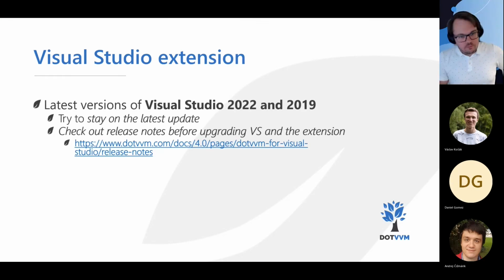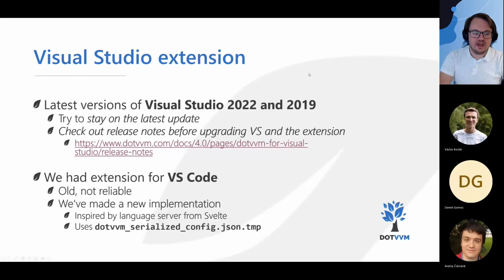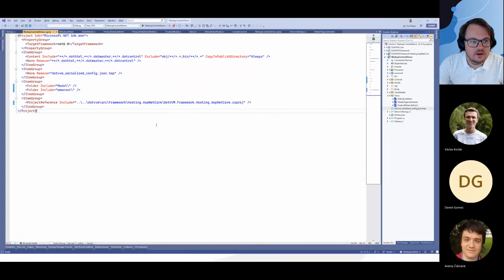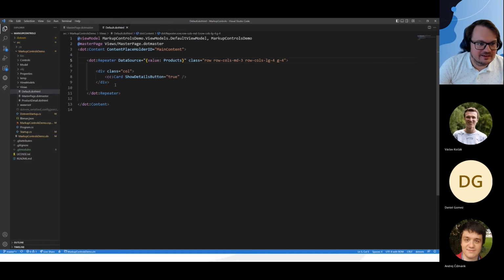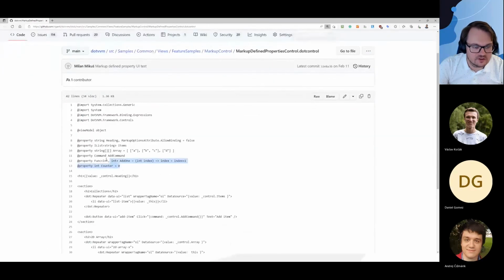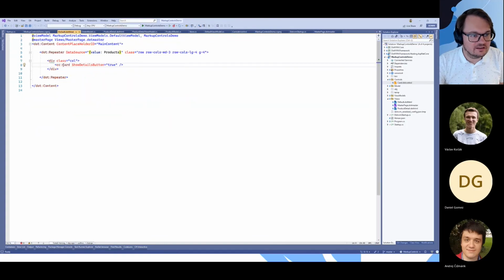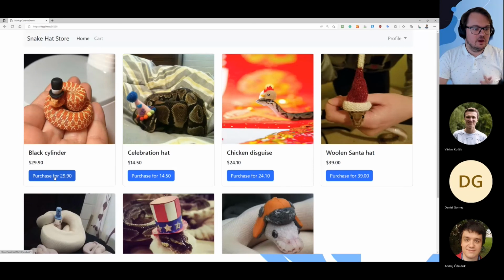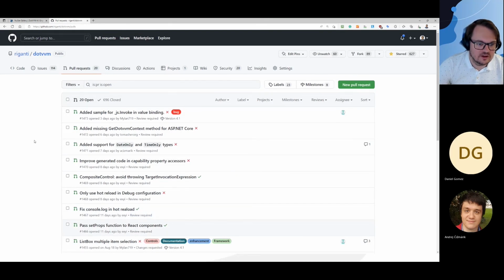DotVVM Community Meetup - September 2022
In this regular community meetup, we talked about what's new in DotVVM and discussed the new features we are working on for the next release.

0:00 Welcome note
1:20 DotVVM for Visual Studio Code
10:36 Markup control properties